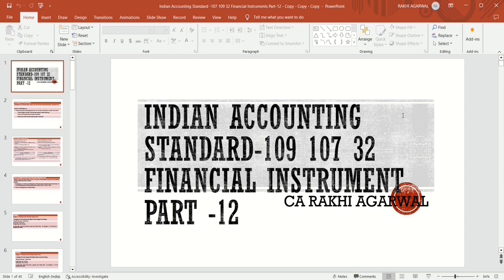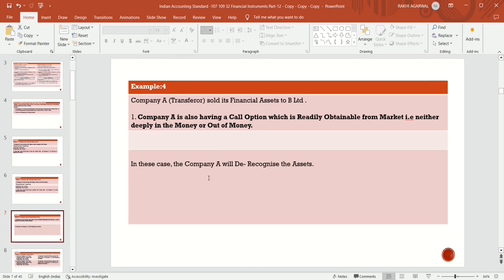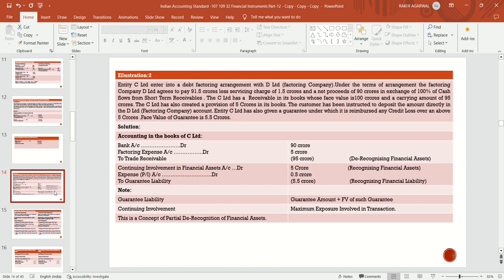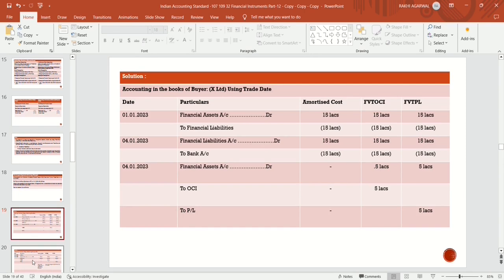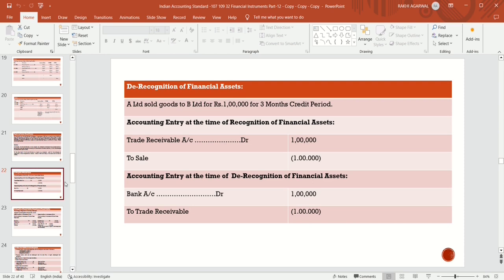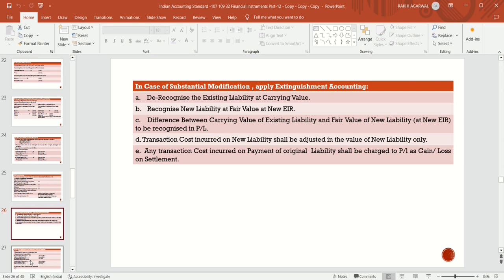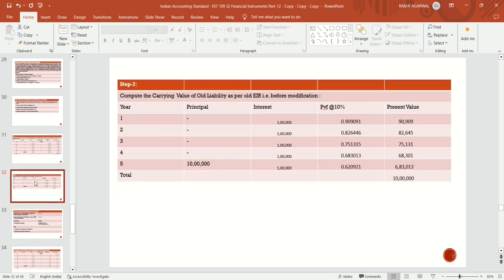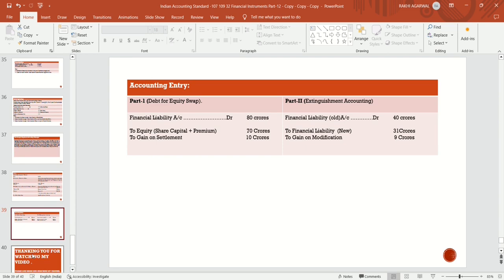INDIAN ACCOUNTING STANDARDS -107/109/32/ FINANCIAL INSTRUMENT/PART-12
Description:

In this video, we continue our detailed discussion on Indian Accounting Standards (IND AS 107, IND AS 109 and IND AS 32) – Financial Instruments, Part 12.

This educational series aims to explain the accounting principles, recognition, measurement, presentation and disclosure requirements relating to financial instruments under Indian Accounting Standards.

📚 Topics Covered:

IND AS 32 – Financial Instruments: Presentation

IND AS 107 – Financial Instruments: Disclosures

IND AS 109 – Financial Instruments

Practical accounting concepts and illustrations

Important provisions and examination-oriented concepts

This video is intended solely for educational and informational purposes. The content is based on the presenter's understanding and interpretation of Indian Accounting Standards. It should not be considered professional, legal, accounting, audit or financial advice. Viewers are advised to refer to the latest official notifications, amendments and guidance issued by the Ministry of Corporate Affairs (MCA) and ICAI. The presenter shall not be responsible for any decisions taken based on this content.